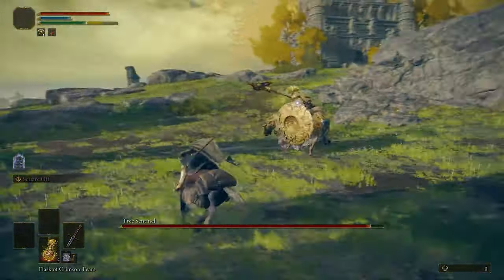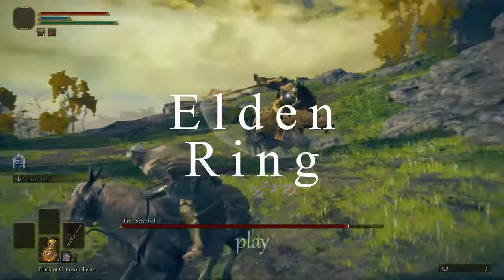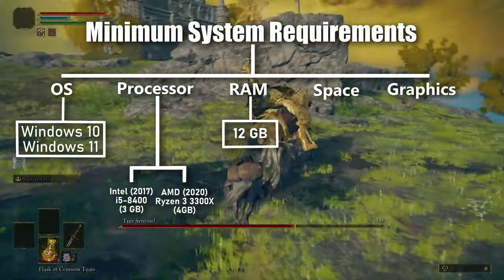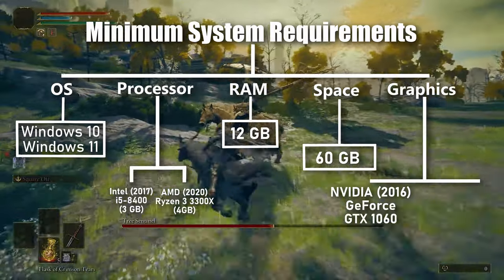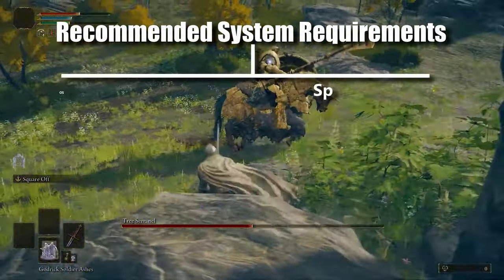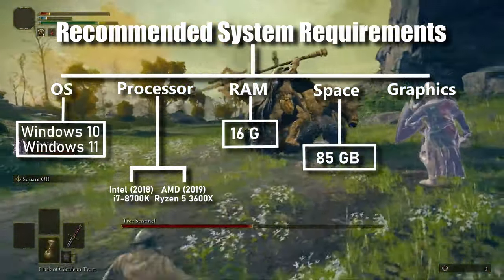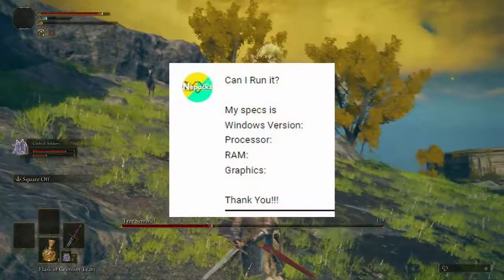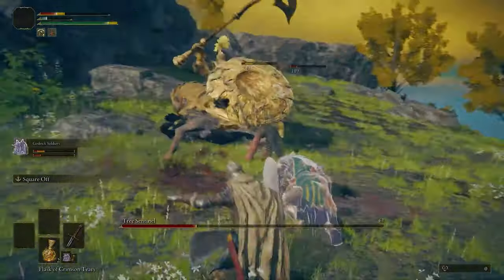Elden Ring pc requirements. How much Processor, RAM, Graphics is required.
Elden Ring is a 2022 action role-playing game developed by FromSoftware and published by Bandai Namco Entertainment. This system requirements video includes all the major requirements like OS, CPU, Graphics, RAM, Pixel Shaders and Vertex Shader are included in this video.

This video is divided into two different parts: Minimum System Requirements for Elden Ring and Recommended Requirements for Elden Ring.